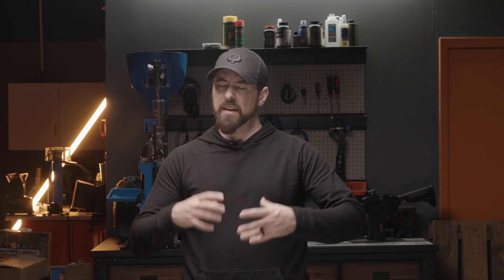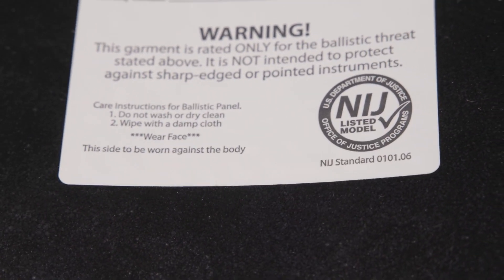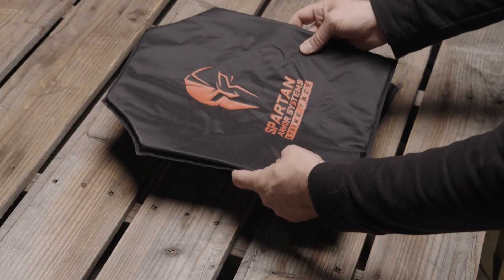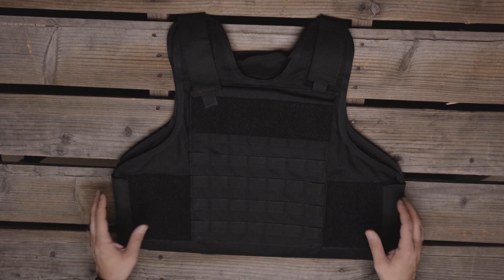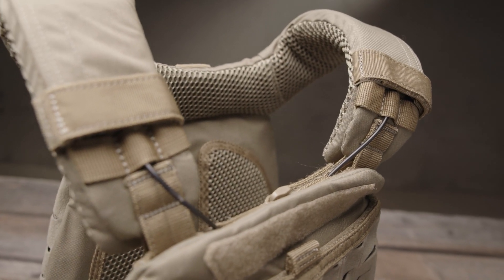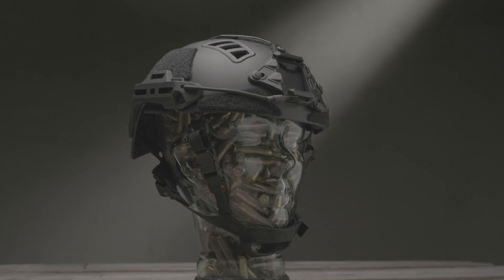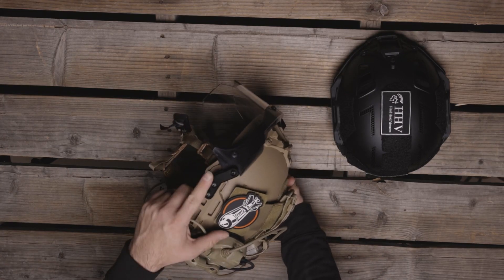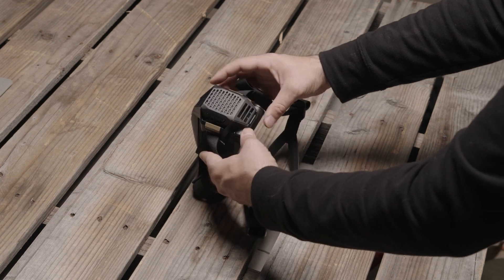New Body Armor for 2021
Armor solutions on the market today are vast, and they are personal to the user and individually customizable.